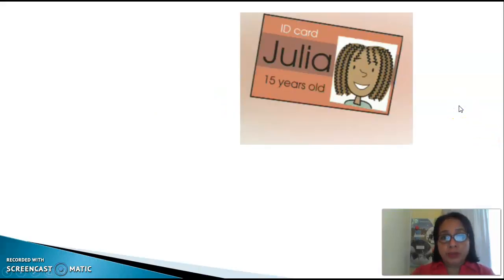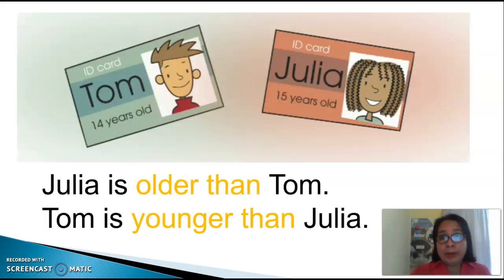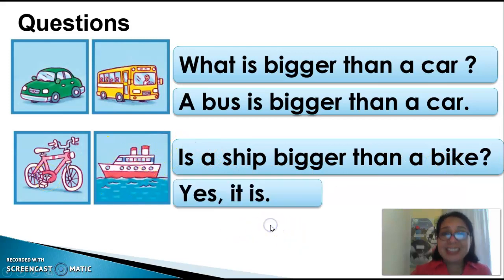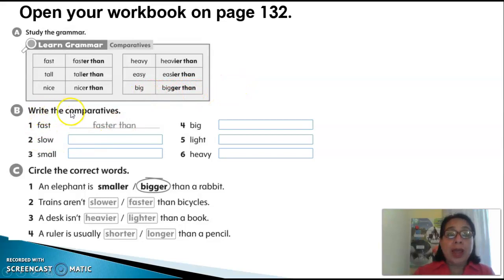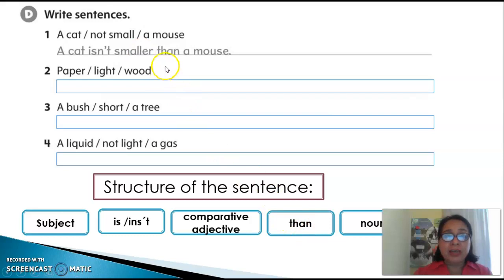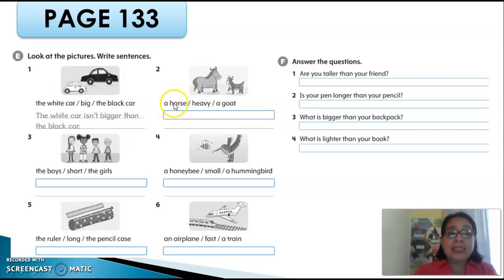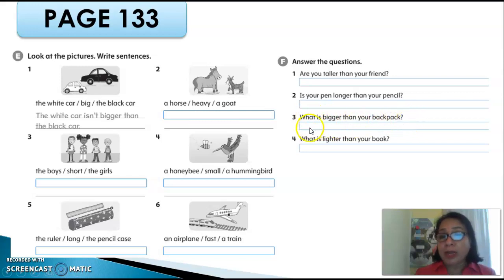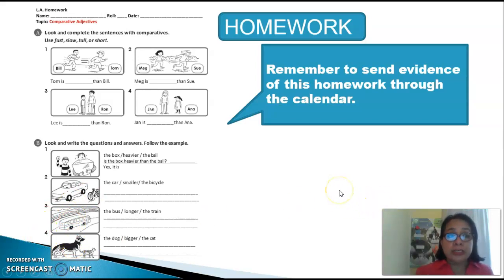COMPARATIVE ADJECTIVES LESSON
Students will learn and use comparative adjectives.